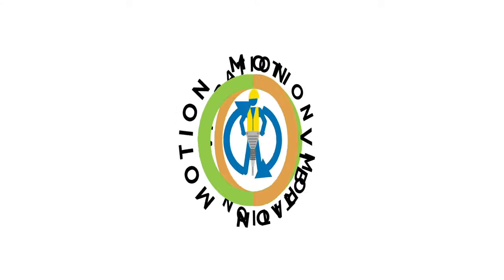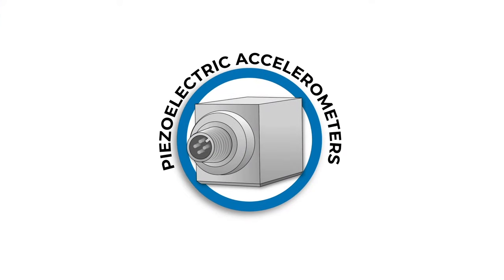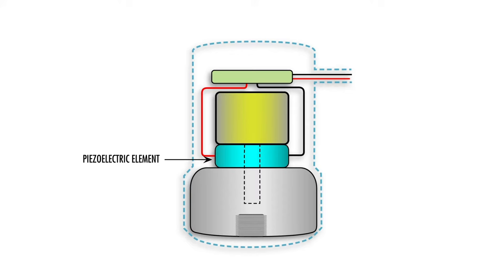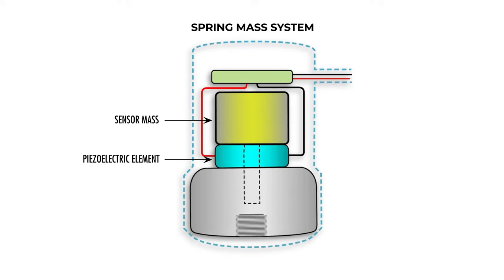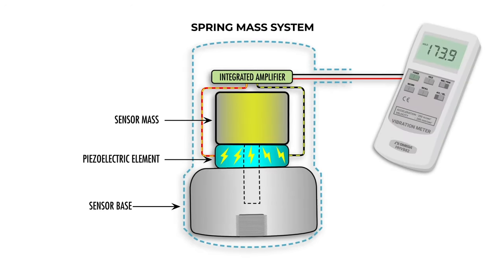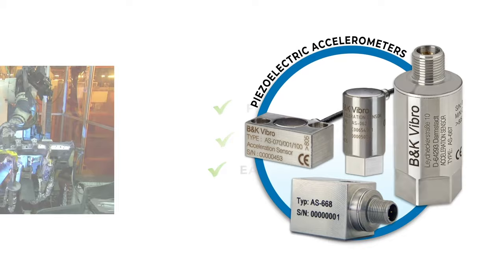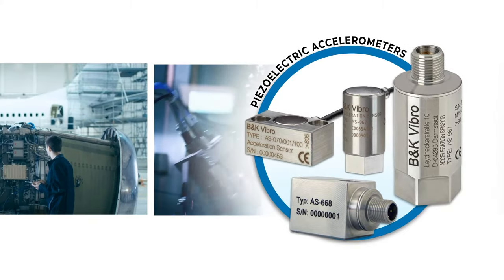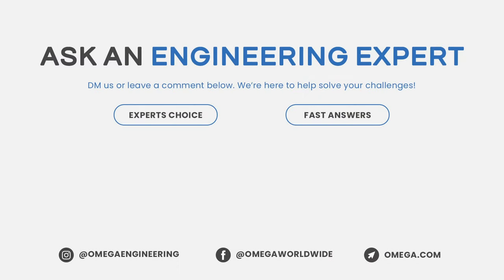What is an Accelerometer and How Does it Work?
In the industrial sector, piezoelectric accelerometers are the most widely used vibration sensors out there! In this video we breakdown how they work and where they are most often used.